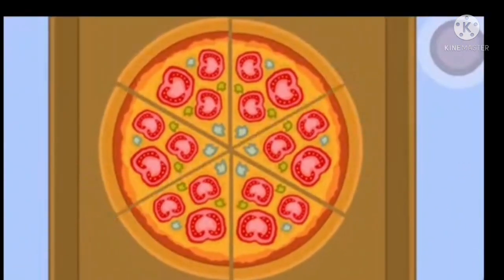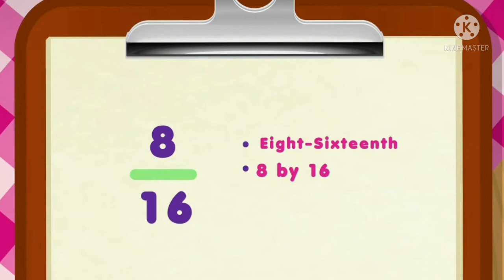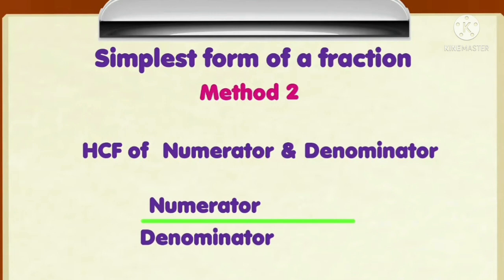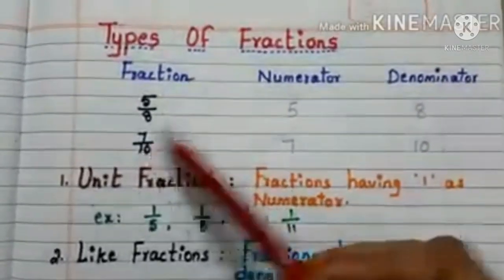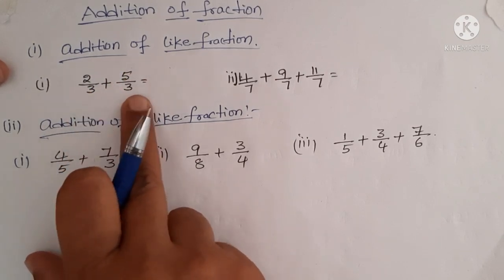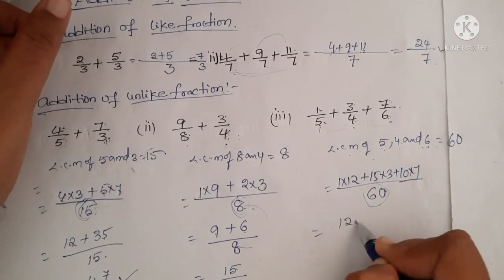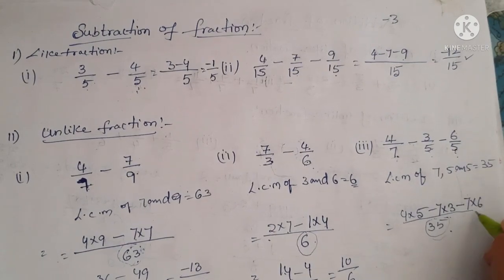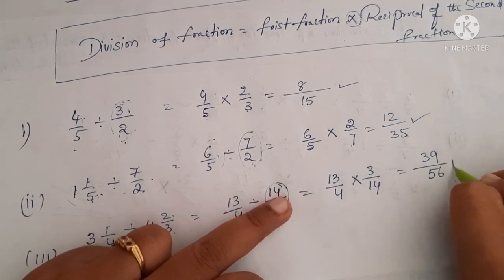CLASS 7 MATHS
Mrs SK NAJEERA
KGBV,GAJAPATHINAGARAM
VIZIANAGARAM DISTRICT